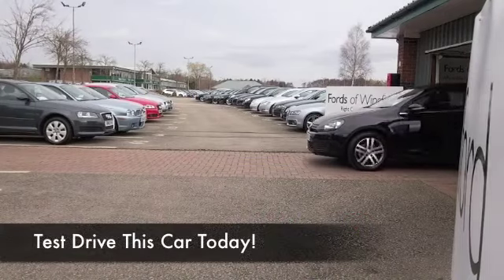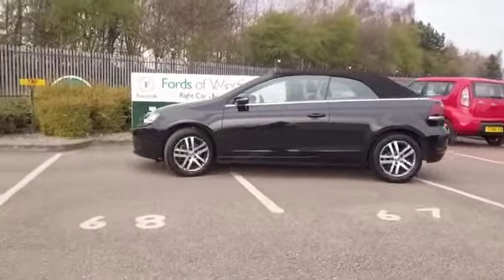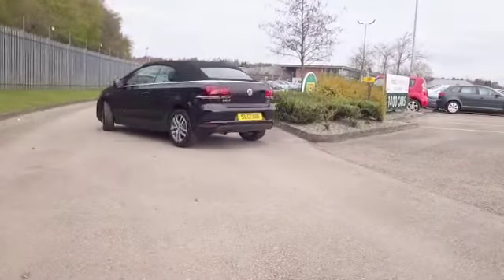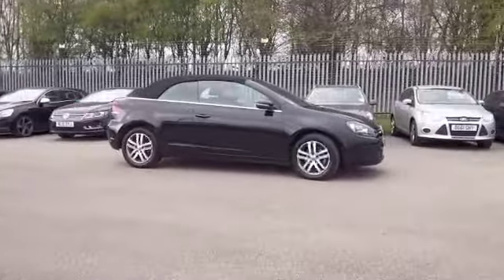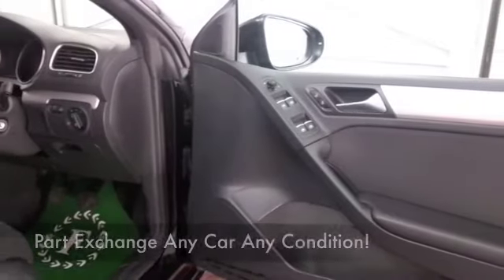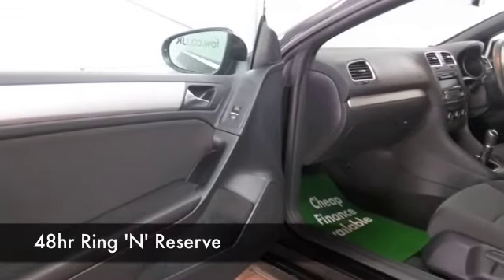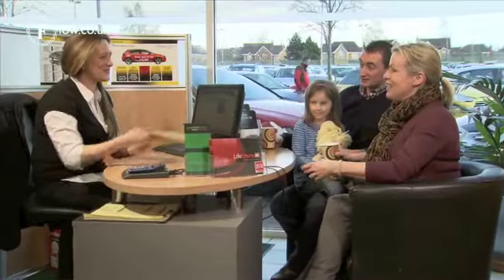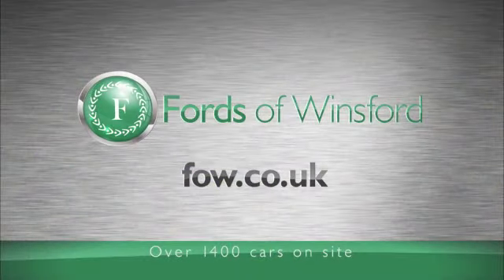VOLKSWAGEN GOLF DIESEL CABRIOLET (2013) 1.6 TDI BLUEMOTION TECH S 2DR - SL13SOE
DETAILS:
First registered: 07/06/2013
Current mileage: 4420
Registration: SL13SOE
Colour: BLACK

FEATURES:
power hood, all round electric windows, remote central locking, cloth interior, all round airbags, air conditioning, pas, abs, alloy wheels, metallic paint, cd, traction control, hand book present, DAB radi

This used car is for sale at Fords of Winsford Car Supermarket in Cheshire, UK